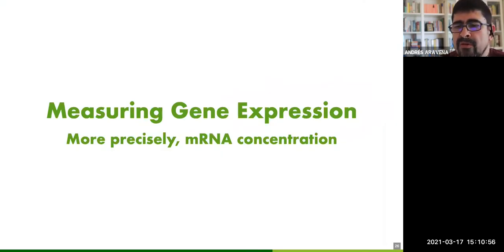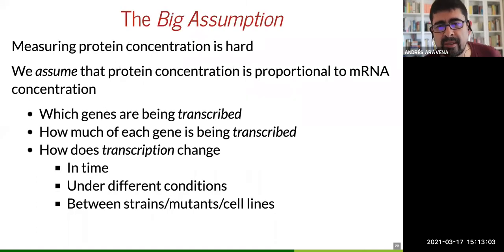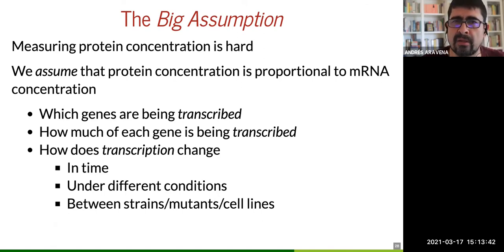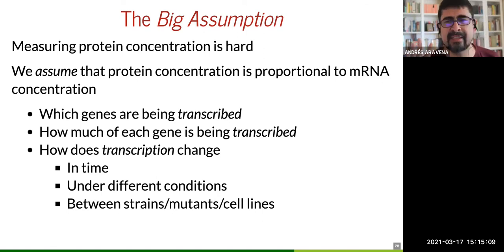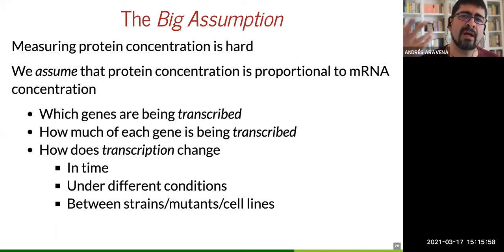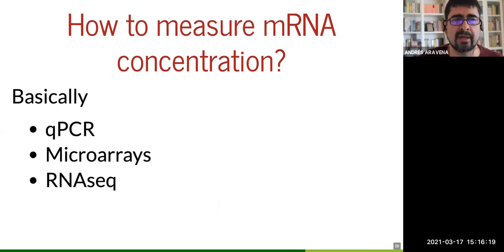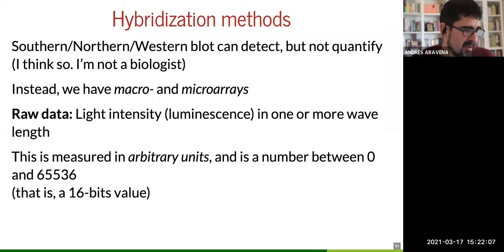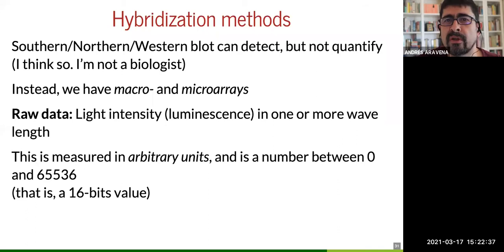MSR Class 1B via Zoom (March 17, 2021)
How to find gene expression data on the web